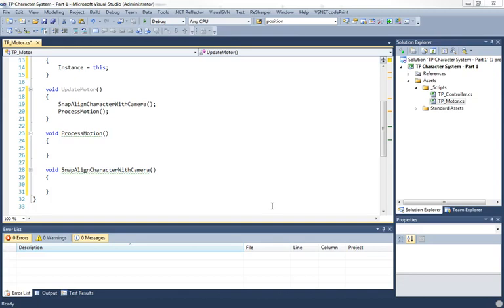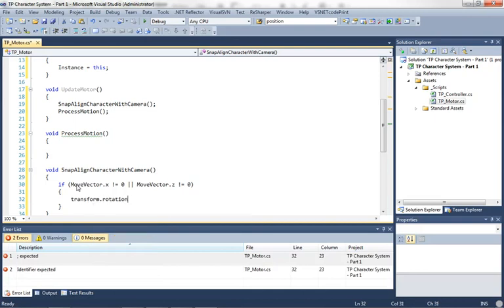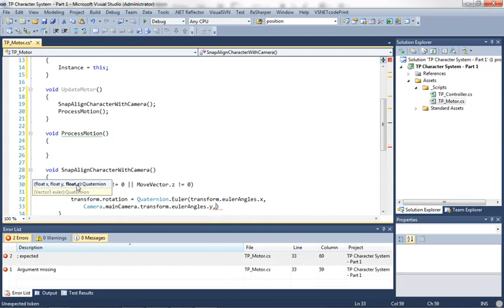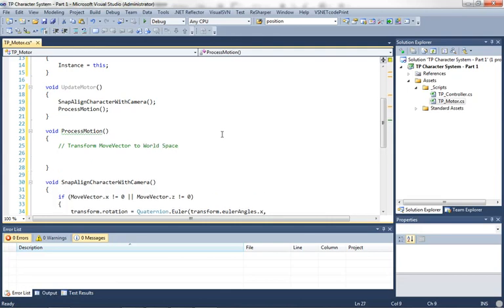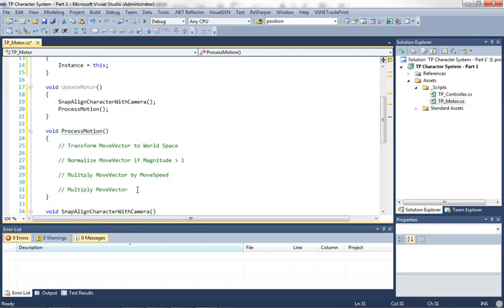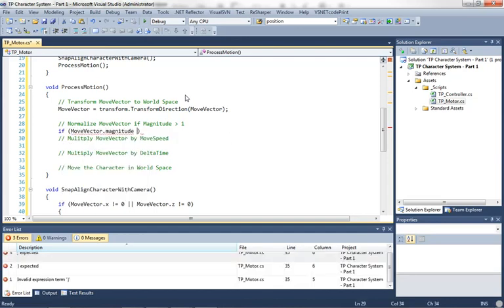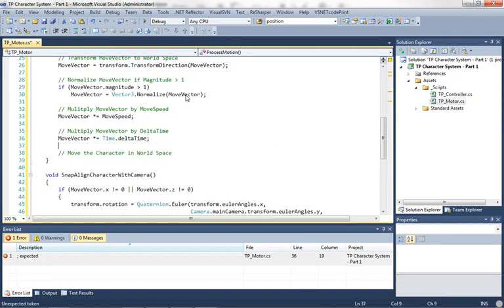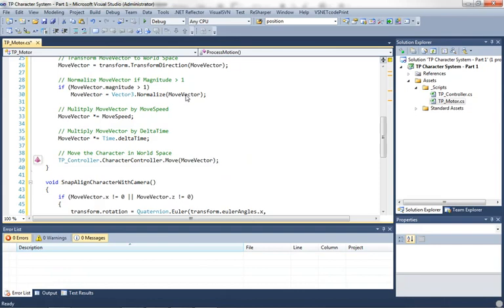Unity TPCS S02 009 TP Motor Implementation